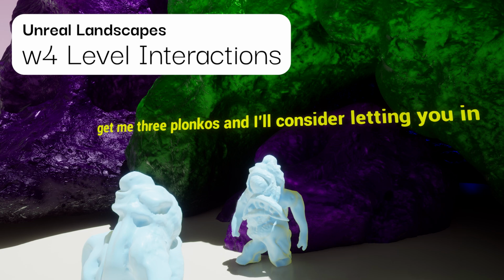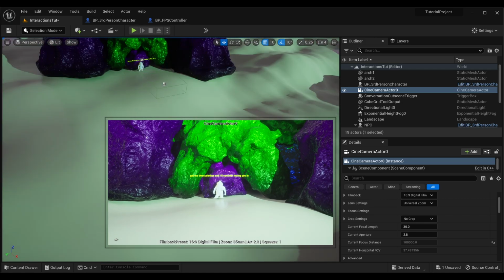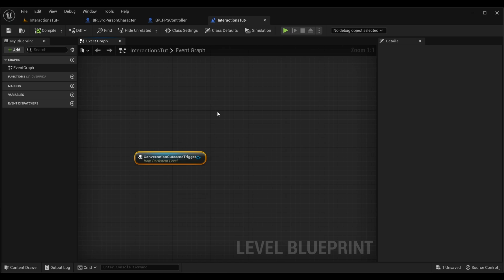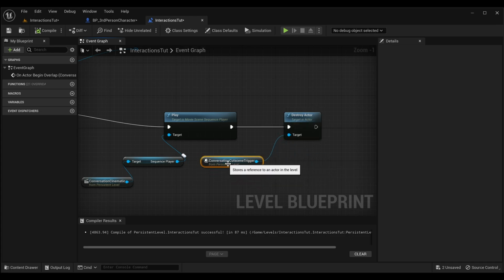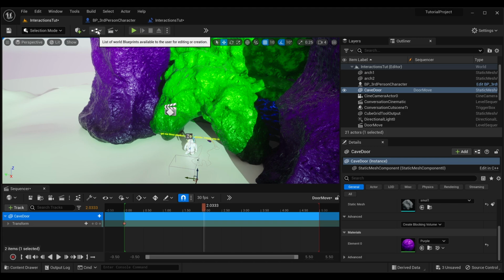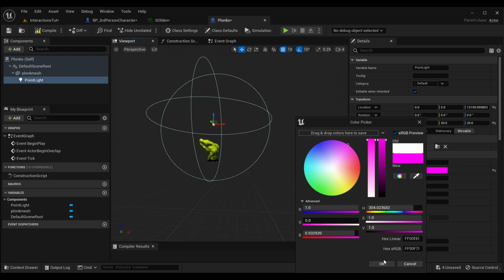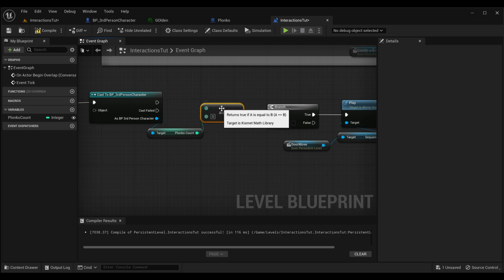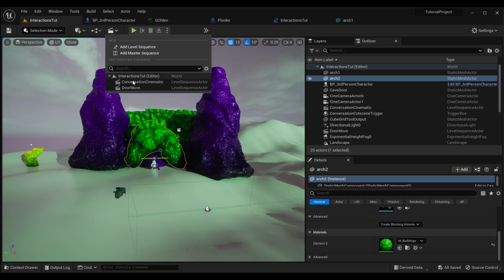Unreal Landscapes Week 4 | Cutscenes & Level Interactions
Short and sweet for this week so you can focus on polishing up your folios. We learn about trigger boxes, level sequences, triggering sequences from variables, and creating item pickups.
Part of RMIT's Unreal Specialisation course.

Chapters:
00:00 Intro
01:02 Convert to 3rd person controller
03:29 Adding a Trigger Box
04:24 Creating a cine camera
06:05 Adding cine cam to sequence
09:42 Connecting Sequence to Level BP
12:55 Destroying trigger after sequence plays
13:30 Preventing character Input during sequence
18:50 Creating variable based sequence trigger
20:20 Creating a door sequence
24:10 Adding door sequence to level bp
24:49 Creating counter variables
25:56 Creating object pickup
31:19 Hook up counter to trigger sequence
34:34 Setting sequence end to be permanent